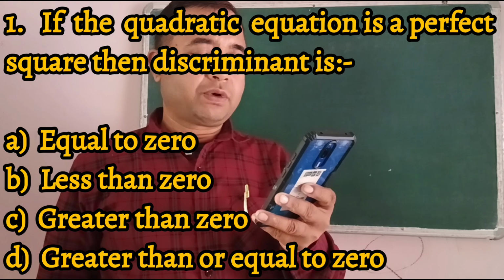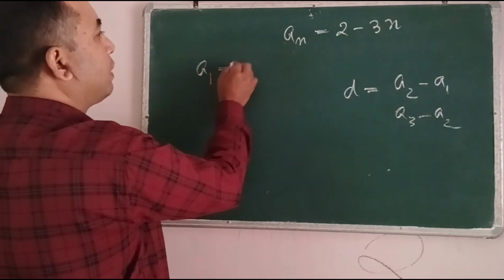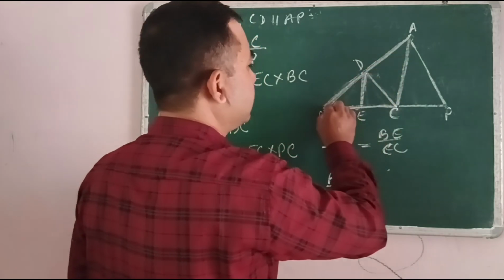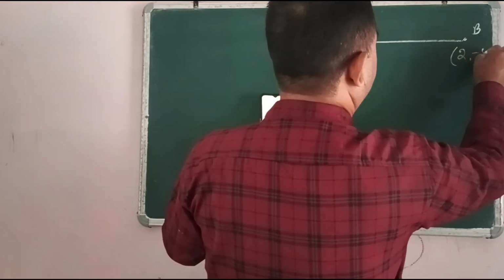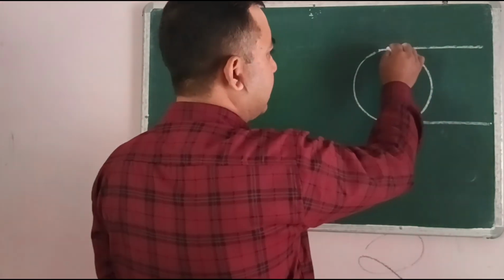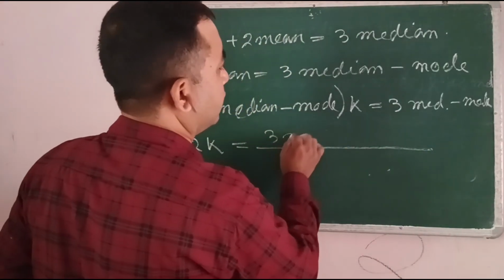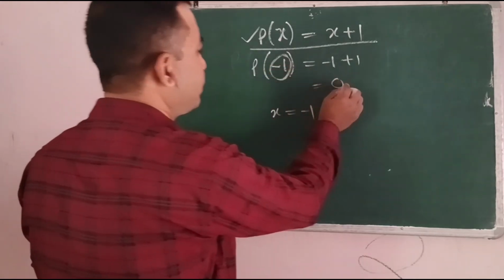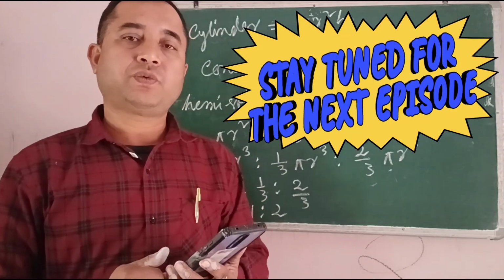Pre Board Exam 2024-25 for class X English medium students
How to solve maths MCQ